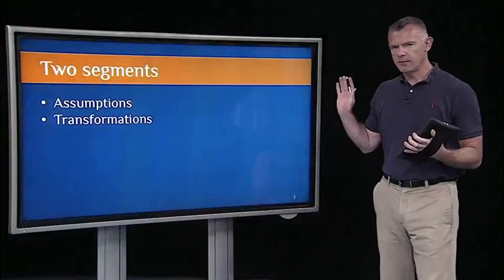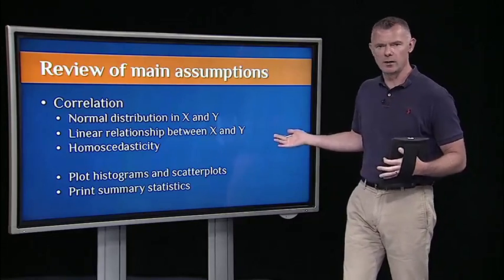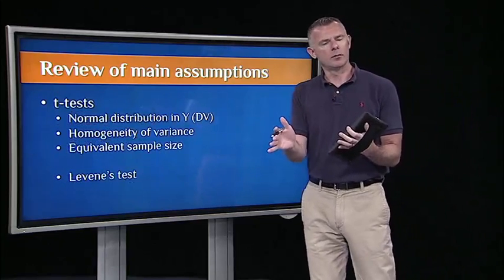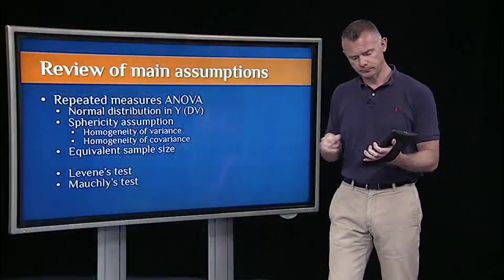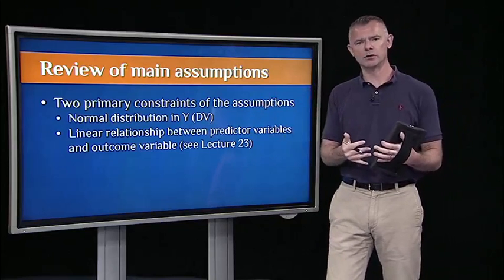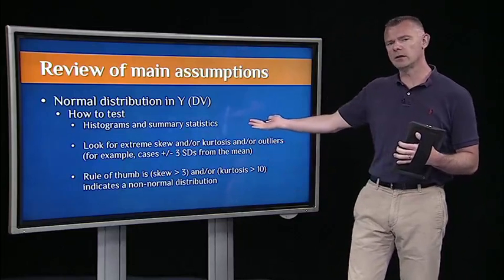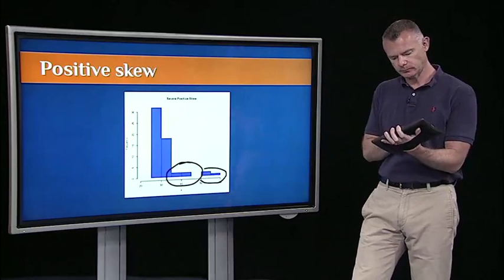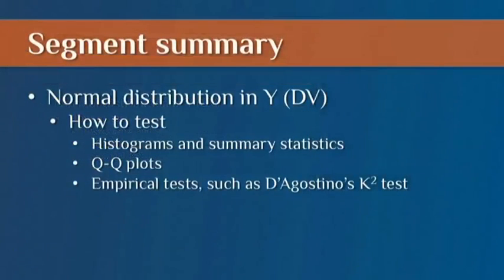22 1 Assumptions 12 36